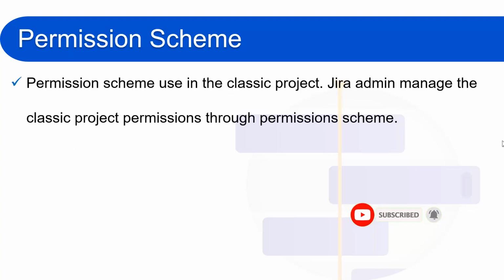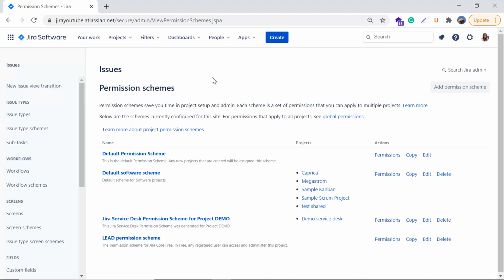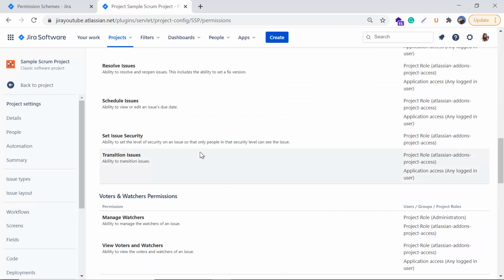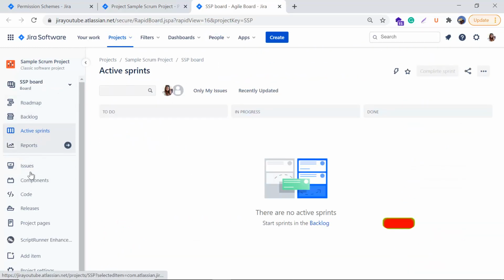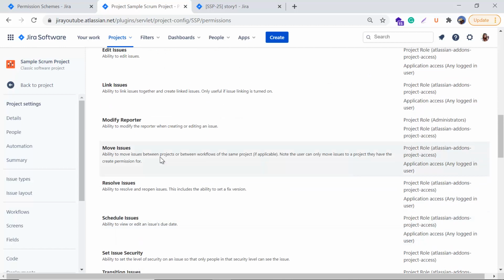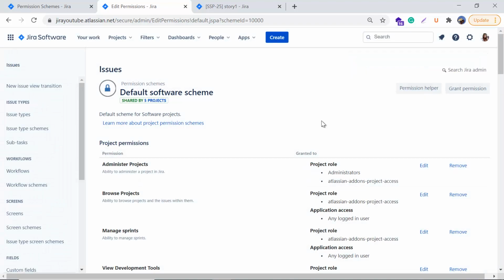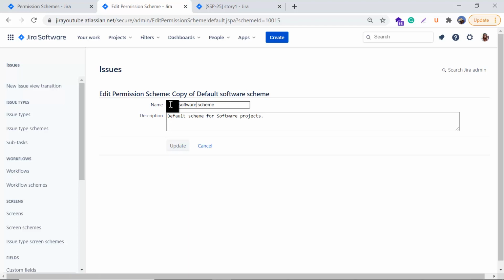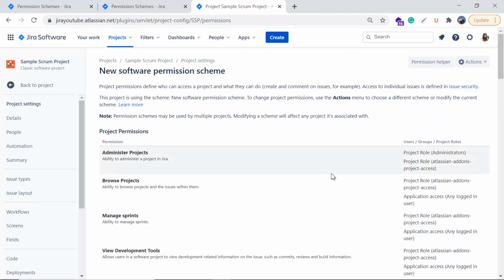Permission Scheme in Jira Cloud | Understanding Project Permissions in Jira Cloud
Understanding the project permission in Jira is very important because the permission scheme in Jira play a vital role in the project configuration.
In this video, You will learn :
** What is the permission scheme in Jira Cloud?
** How to create a new permission scheme and assign it to a project?
** How to manage permission scheme?

What is Permission Scheme in Jira Cloud?
** Permission scheme used in the classic project. Jira admin manages the classic project permissions through permissions scheme.
** For Next-gen projects, Project admin manages the project permissions with the help of custom roles.
** Every classic project has a permission scheme. A permission scheme grants users, groups, or roles to their permissions in your classic projects.